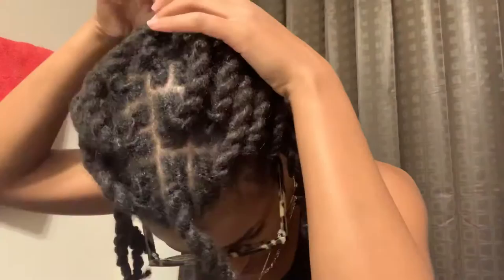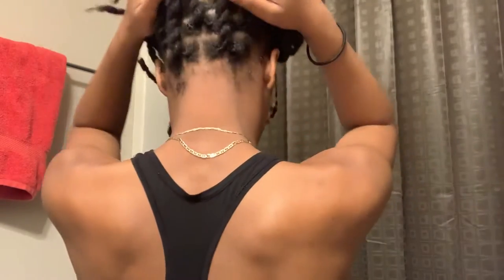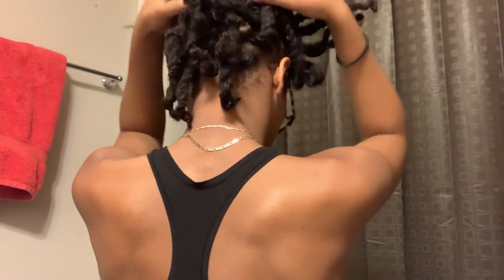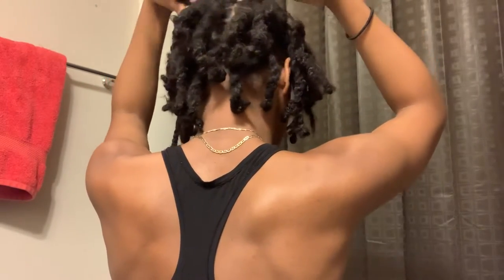10 Month Loc Update | Rope Twist on Locs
Hey guys it’s finally 10 months !